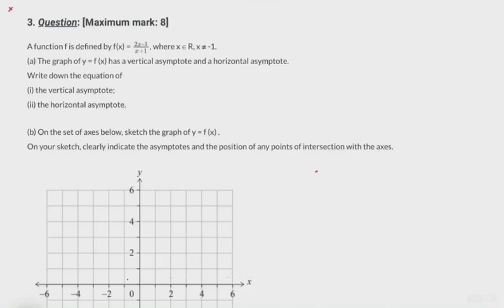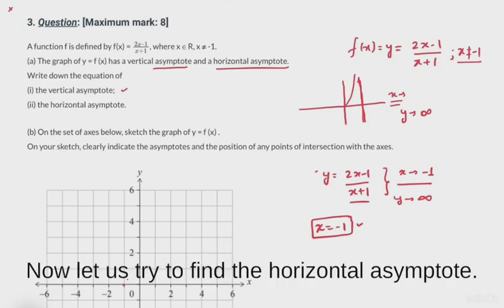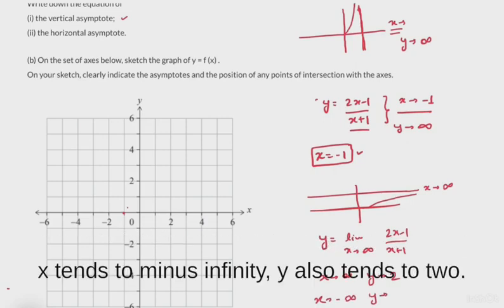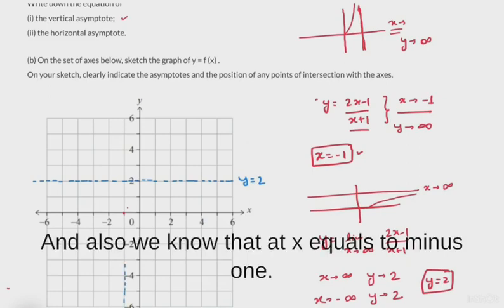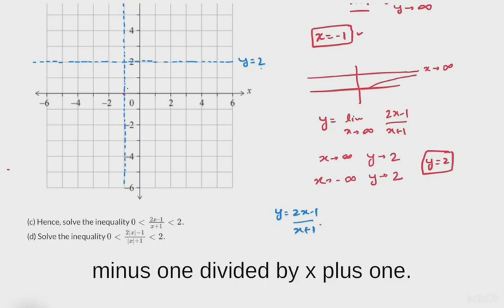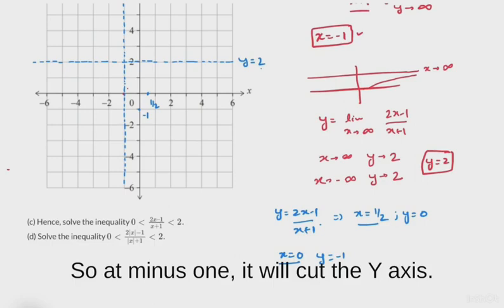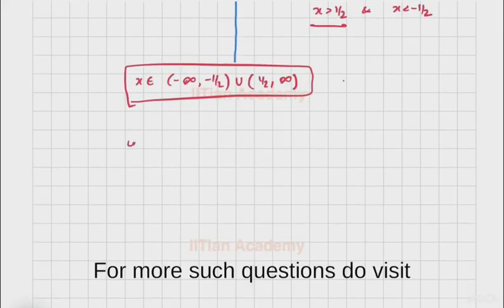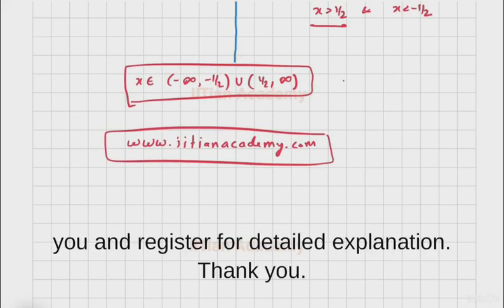M22--TZ_2 MAA HL Paper 1 Question 3 with Solution